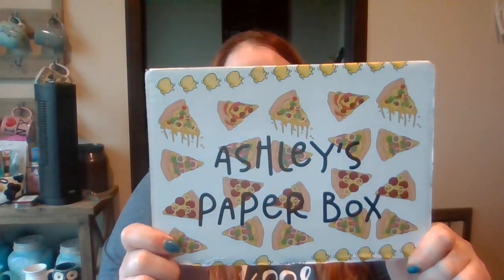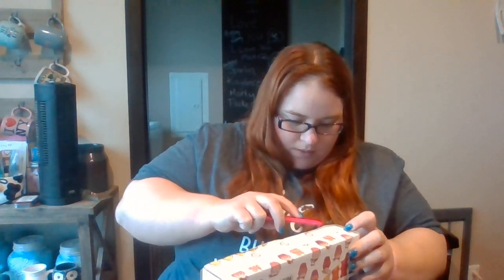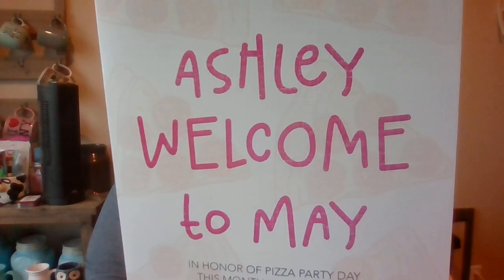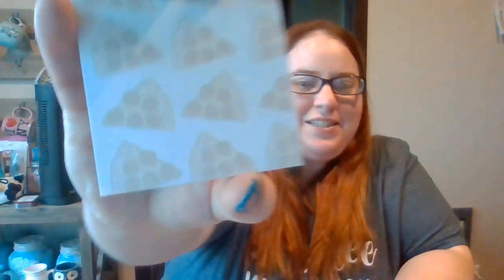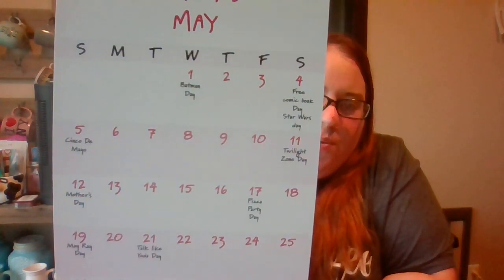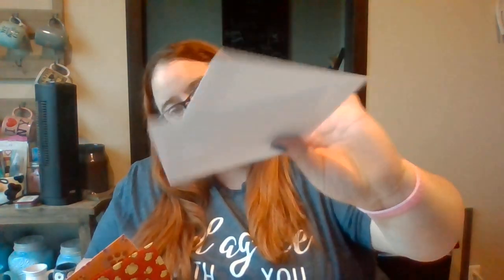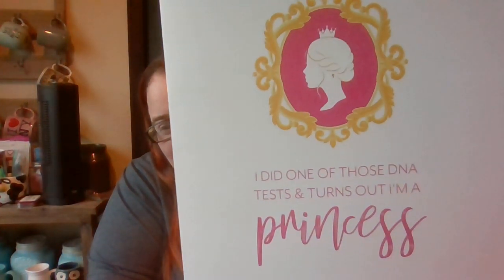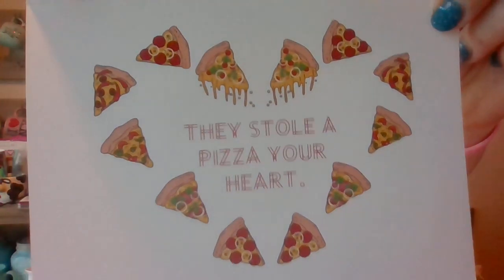May 2019 Cratejoy Grand My Paper Box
***I have since decided I loved everything so I did sign back up for this one also, still waiting on my mini one to come so i will open it when it does.
Hello yall! This is my unboxing for The May 2019 Grand My Paper Box! It was purchased on my own and NOT sent for review! Link is below if you are interested!

For PR or
For "Friend" Mail send to:
Ashley Zuehl

I DO NOT expect anyone to send me anything but,
***ANYTHING sent for review or from subscribers will be unboxed in a video :)***
All Friend mail will get Friend mail in return!

Check it out I'd love to make ya some boxes!
Stay wonderful and Beautiful!